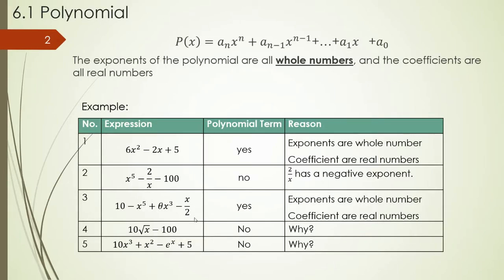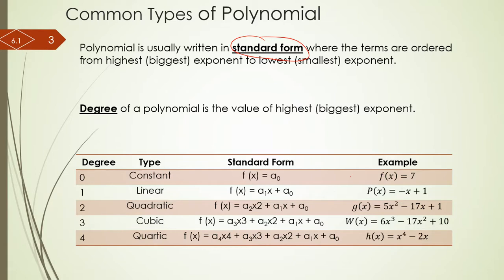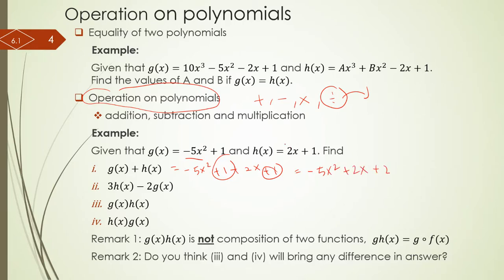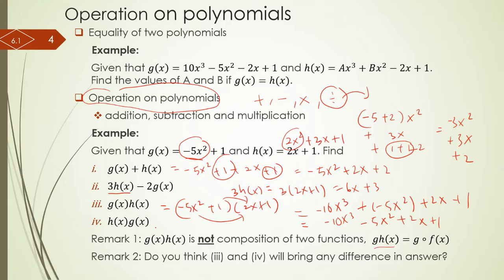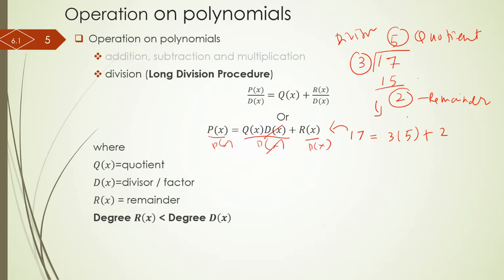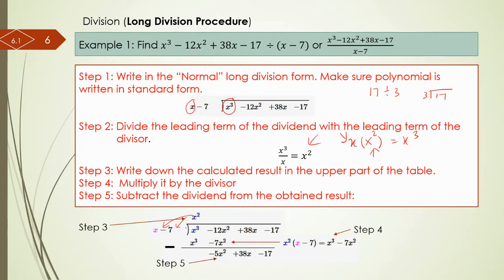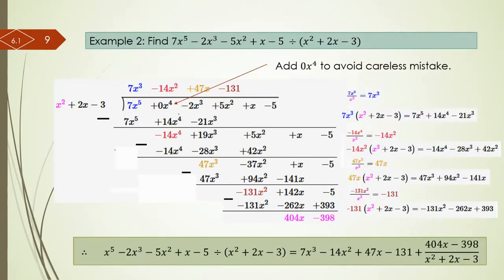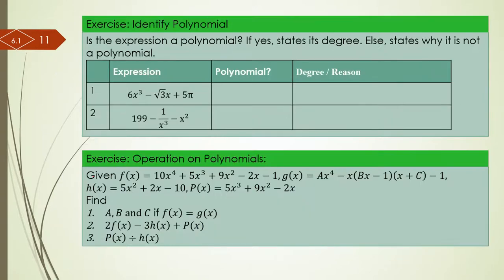chapter 6 1